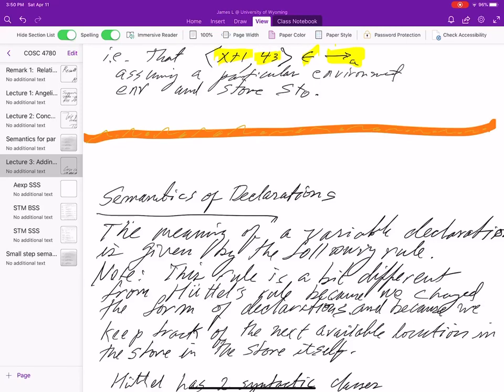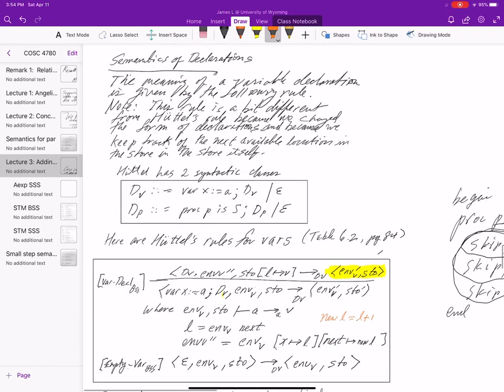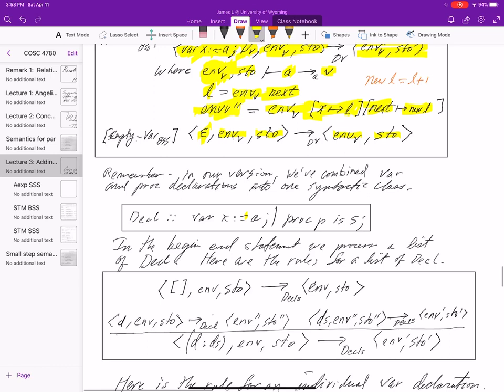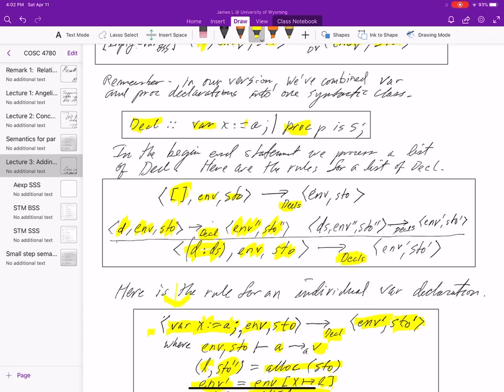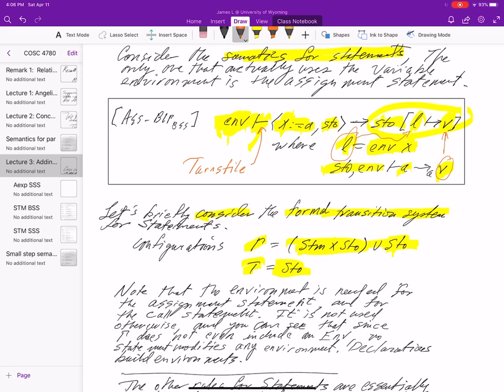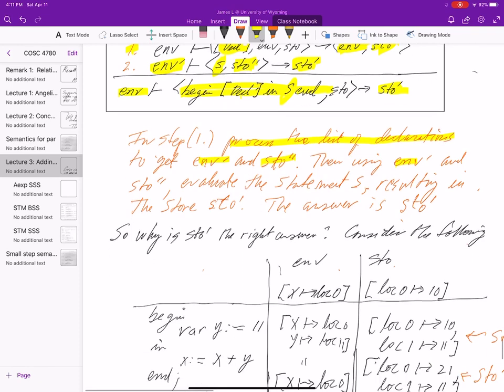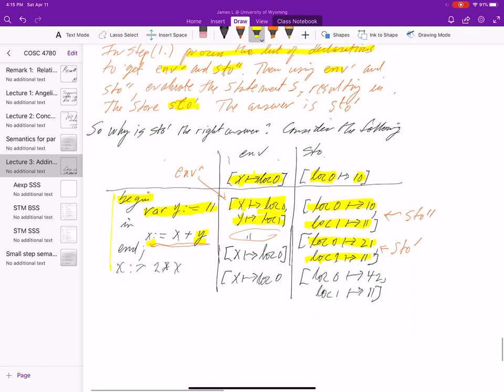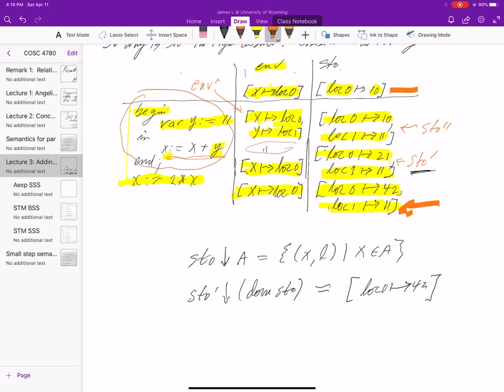Abstractions 3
Part 3